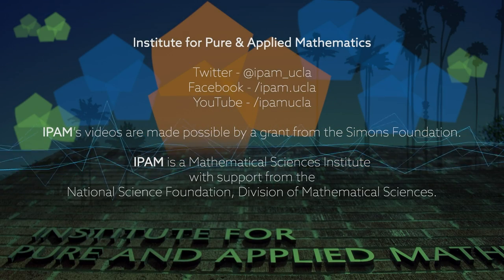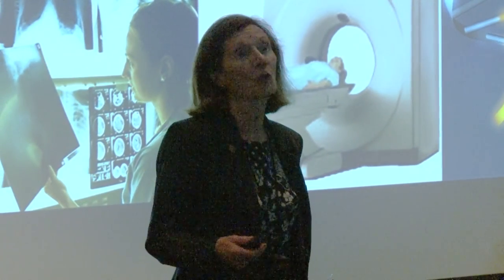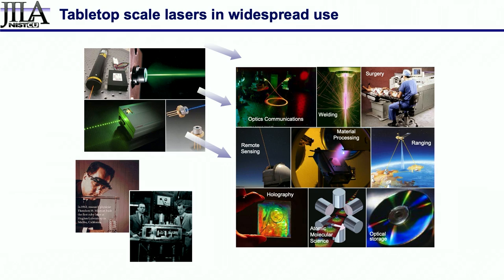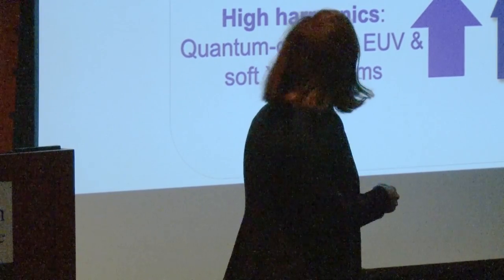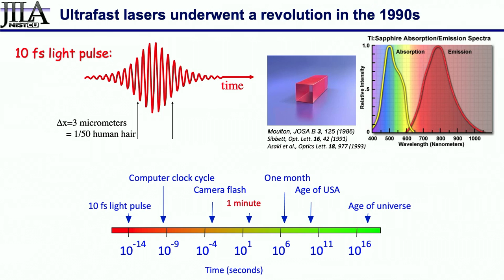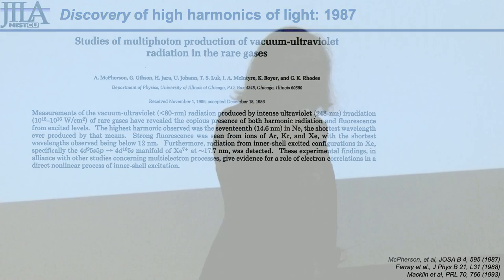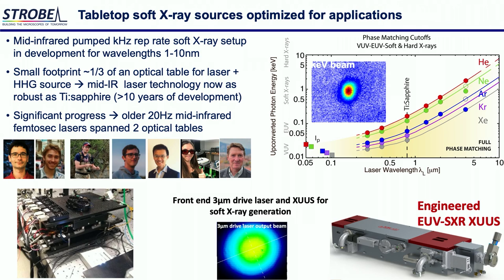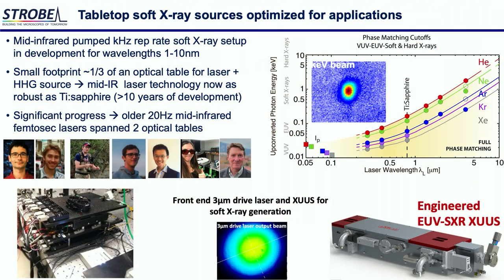Margaret Murnane - Harnessing Quantum Physics for Tabletop X-Ray Lasers - IPAM at UCLA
Recorded 11 October 2022. Margaret Murnane of Colorado University presents "Harnessing Quantum Physics for Tabletop X-Ray Lasers" at IPAM's Green Family Lecture Series.
Abstract: Ever since the invention of the laser over 60 years ago, scientists have been striving to create an X-ray version of the laser. The X-ray sources that are in widespread use in medicine, security screening, and technology are in essence a more powerful version of the X-ray light-bulb source that Röntgen built in 1895. In the same way that visible lasers can concentrate light energy far better than a light bulb, a directed beam of X-rays could drive revolutionary advances in science and technology. However, until recently, the power levels required to make an x-ray laser prohibited their widespread use. Fortunately, the challenge of creating tabletop x-ray lasers was solved in a surprising way – by the beauty and power of quantum physics. Visible ultrafast lasers can essentially make electrons sing, to create rainbows of x-ray light – from the ultraviolet to soft X-ray wavelengths.